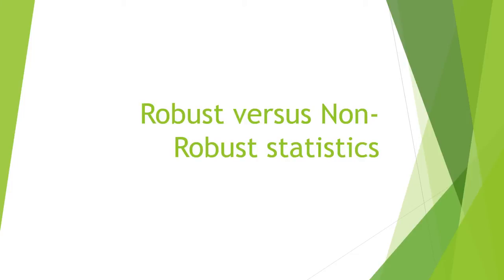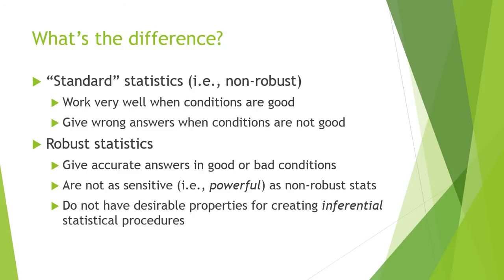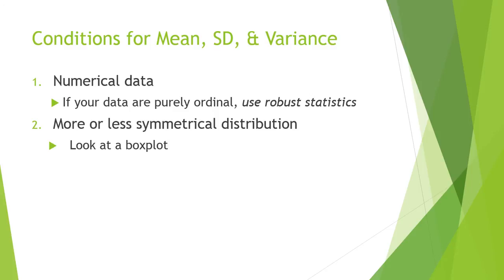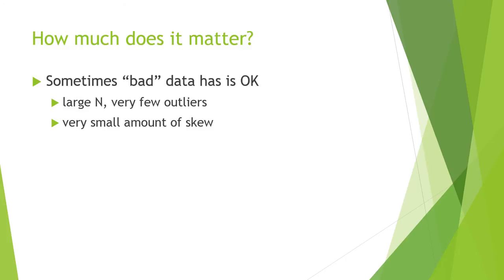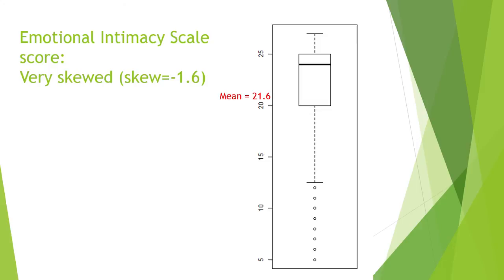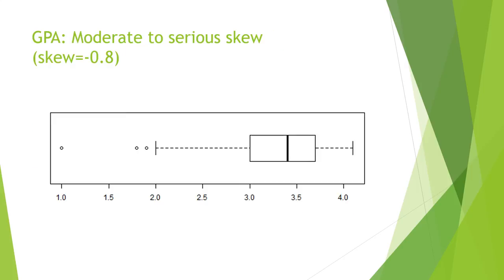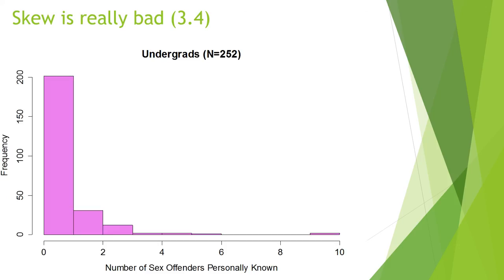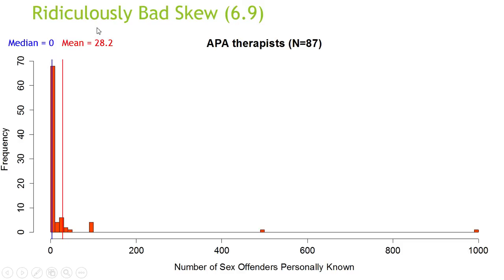B08 - Robust Statistics